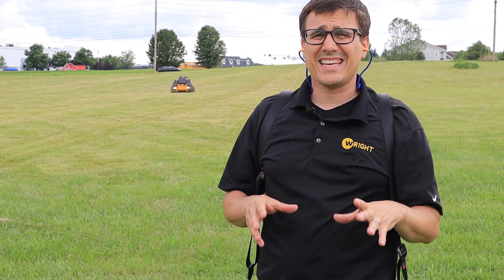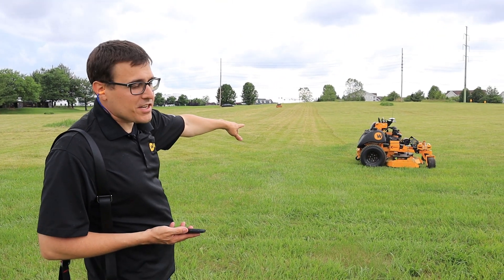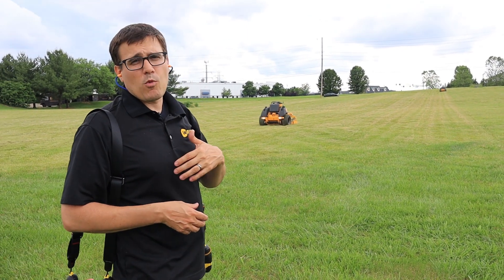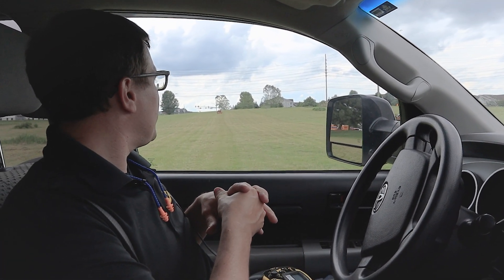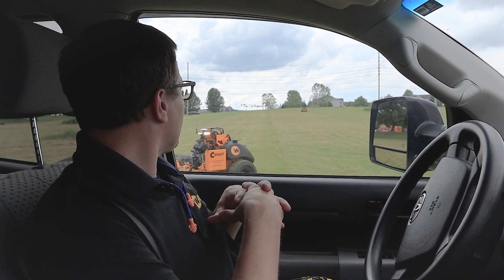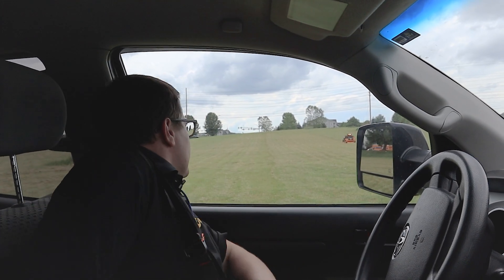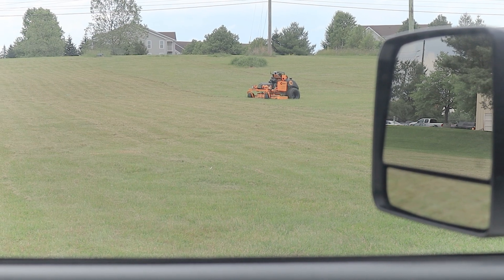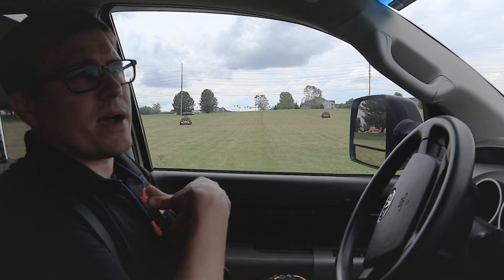Autonomous Stander ZK UPDATE and OVERVIEW | WRIGHT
Here is an update of where we are at with the Autonomous Stander ZK development.  Tune in as Ed discusses benefits, cost, and the progress we're making alongside Greenzie.